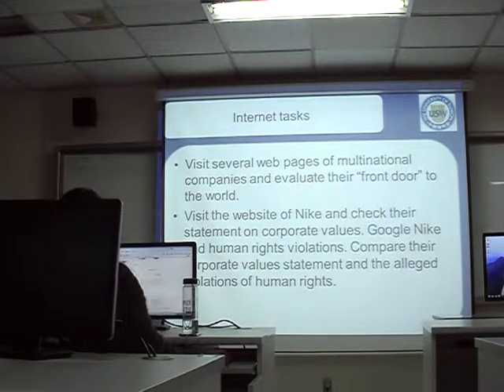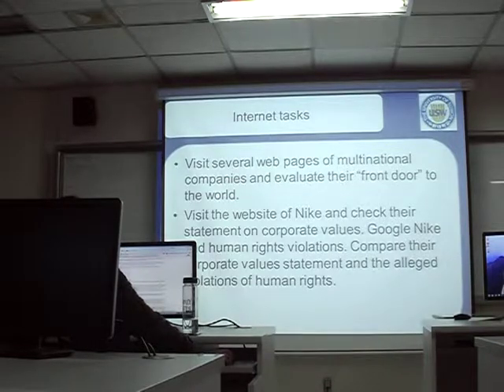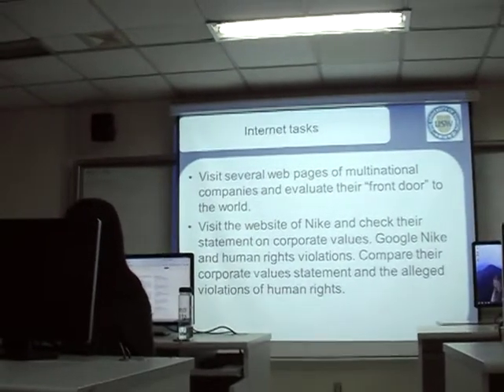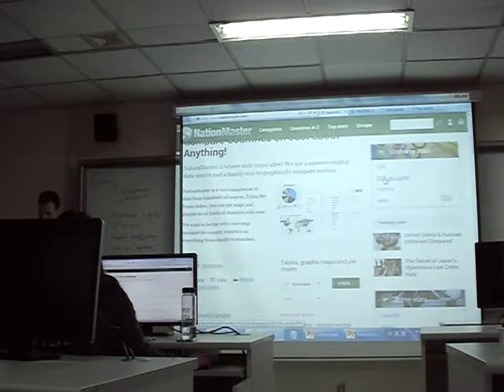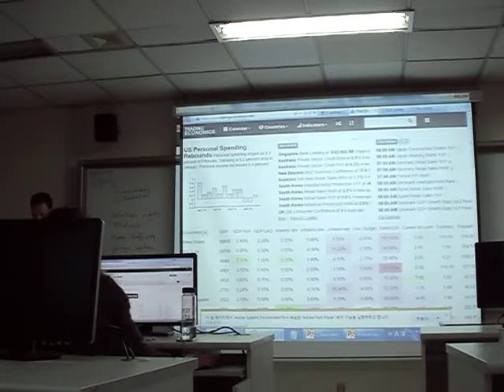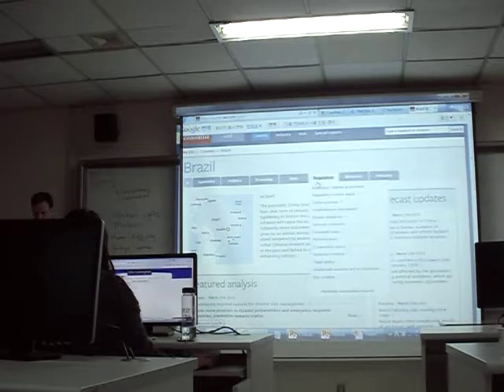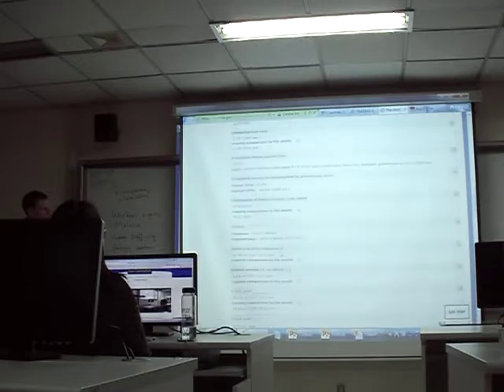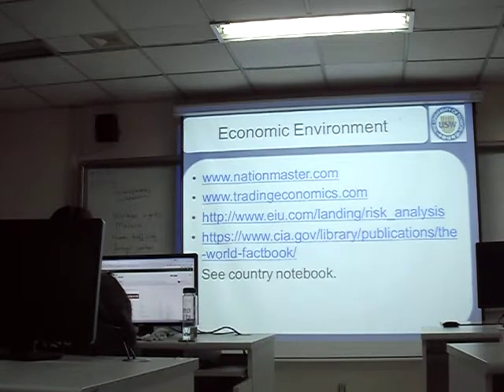12. Internet Tasks - International Marketing